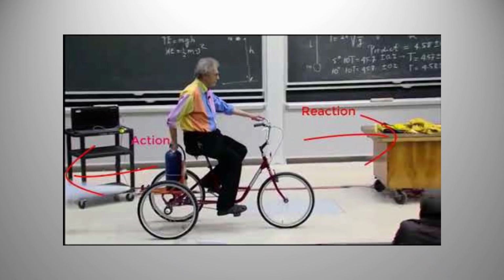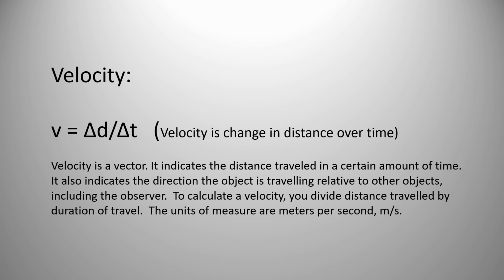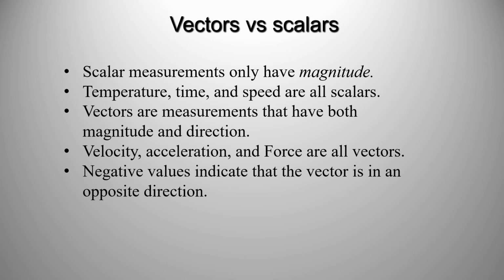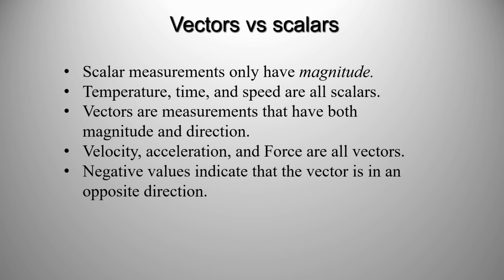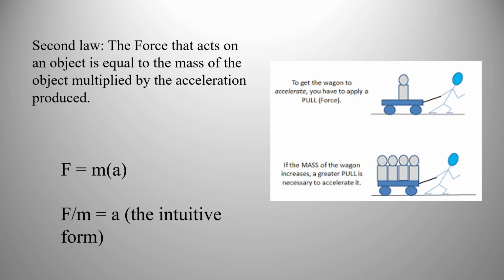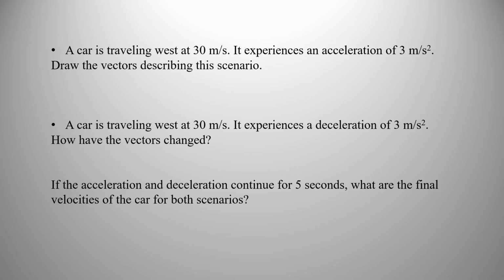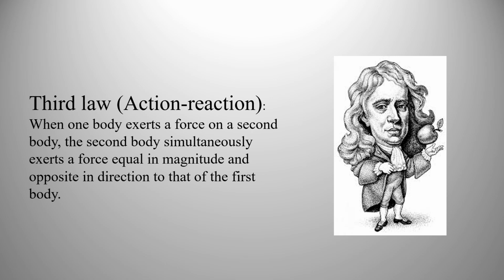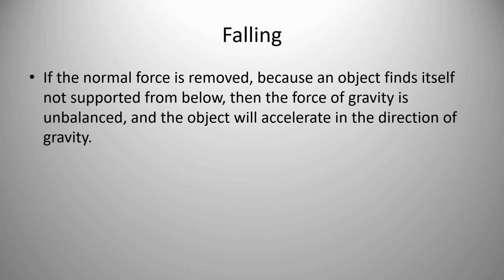Newton's Laws of motion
4th lecture from Radiation Physics